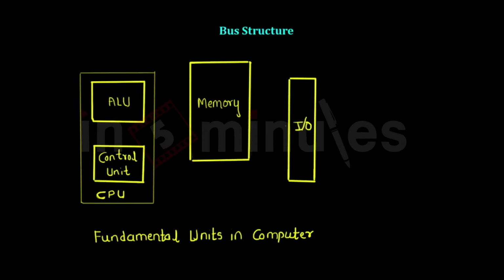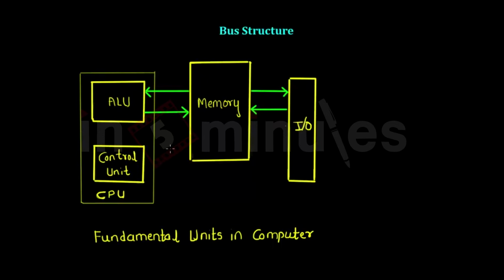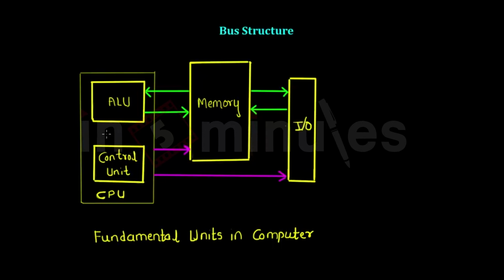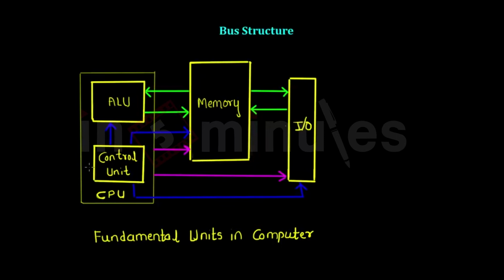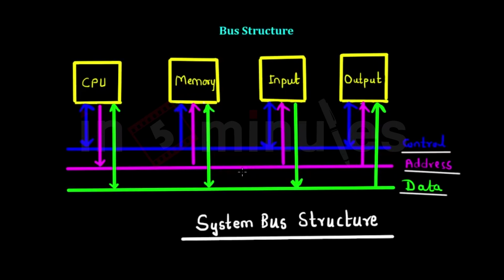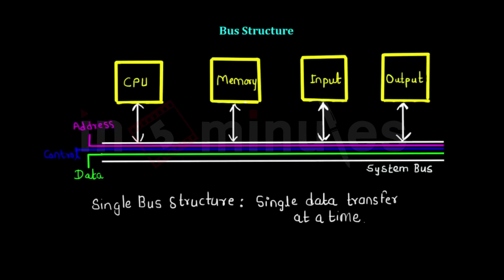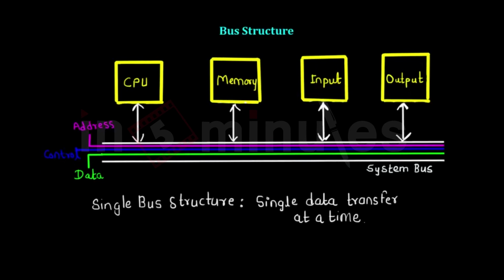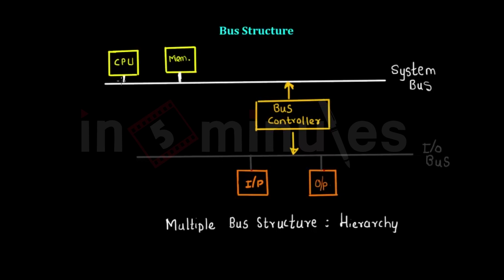Module1_Vid_7_Introduction to Computer Organization_Bus Structure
Module Name - Bus Structure

This video explains about the Bus Structure